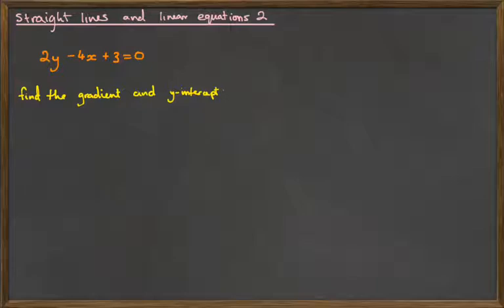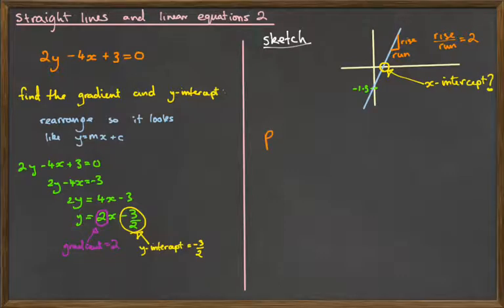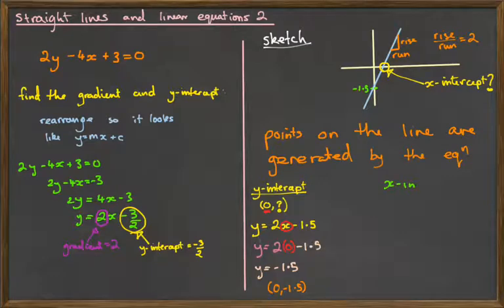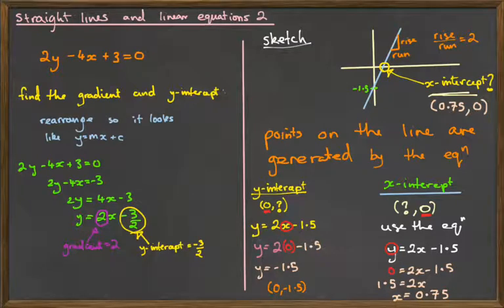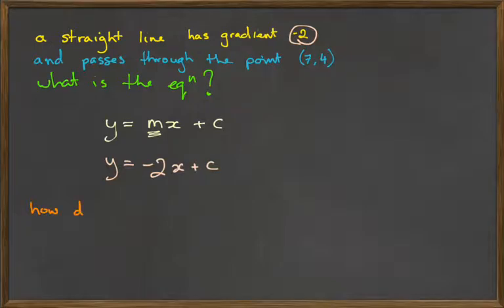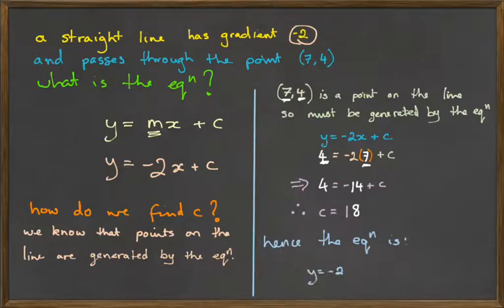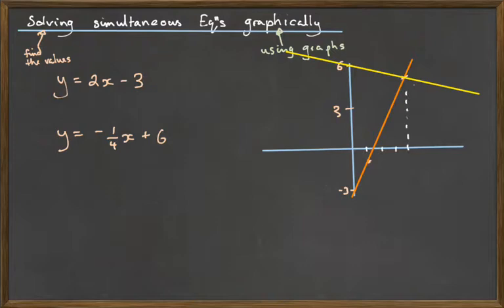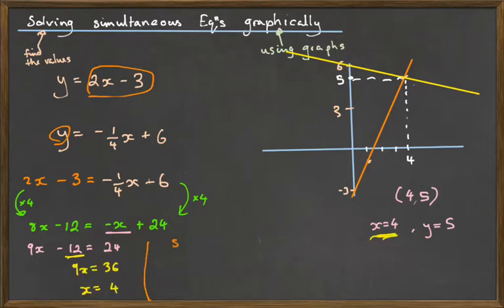straight lines and linear equations 2